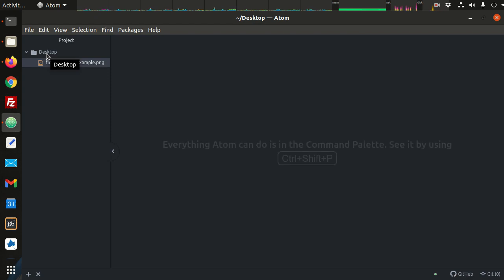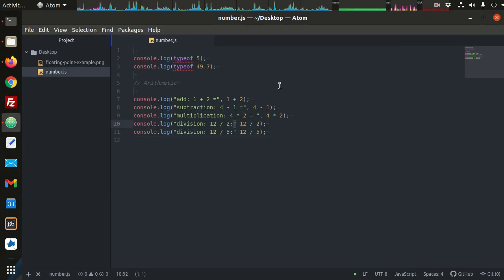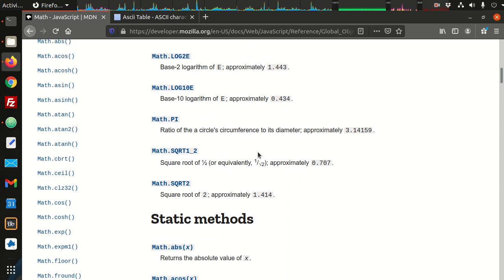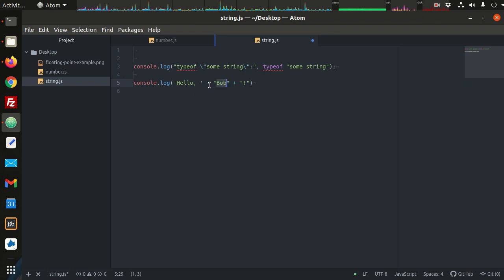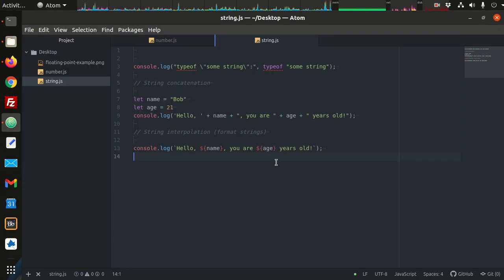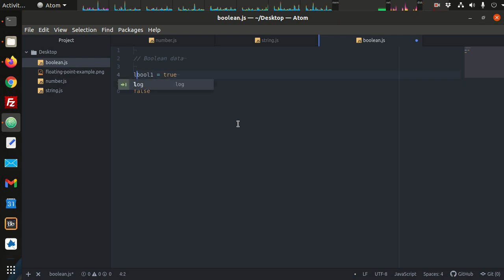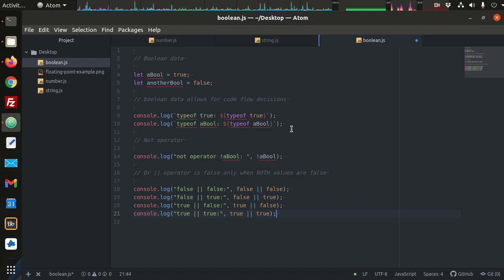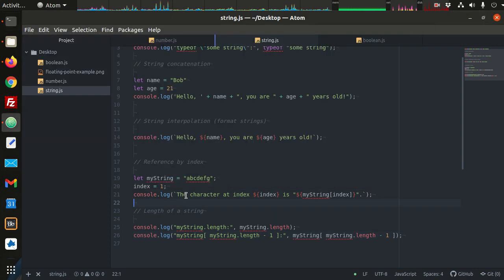Introduction to JavaScript - Part 4 - Primitive Data Types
Introduction to JavaScript's primitive data types: number, string, and boolean.